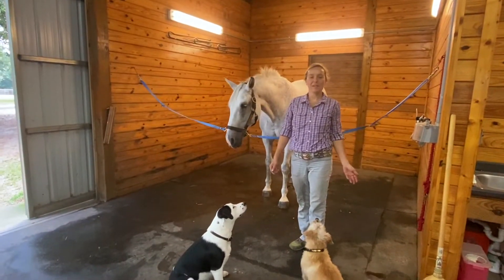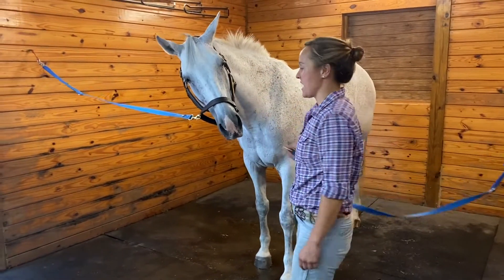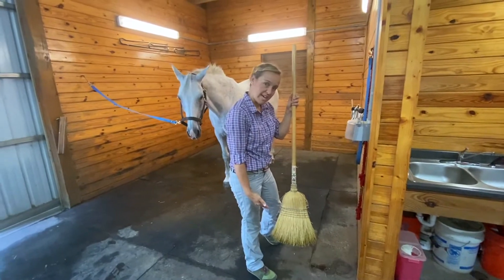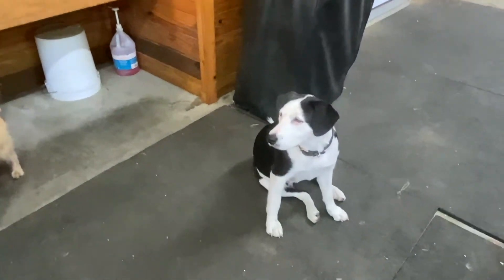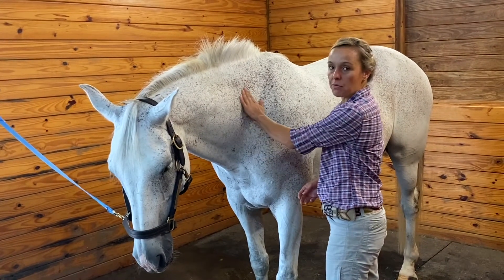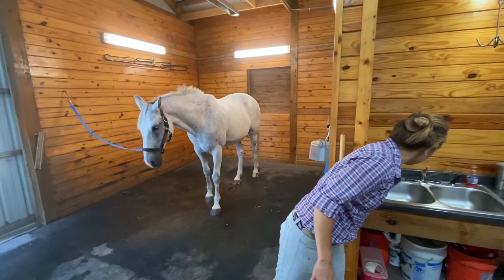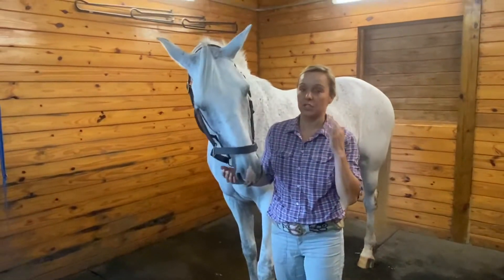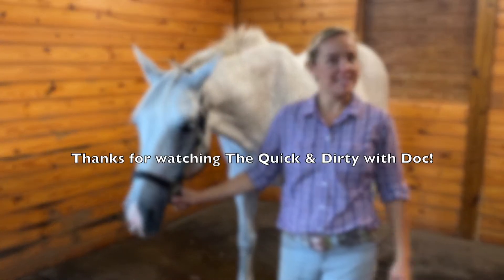The Equine Neck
Meet Tag & Dr. Keelin Redmond and learn all about the anatomy of the equine neck in the first episode of The Quick & Dirty with Doc.